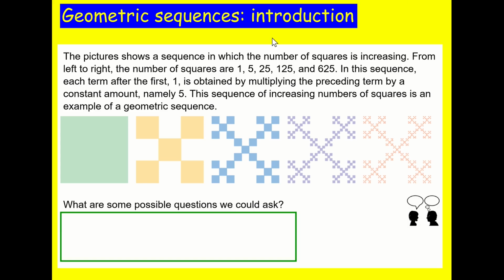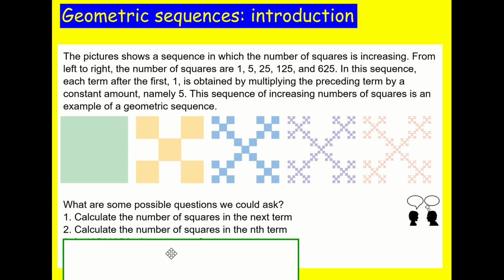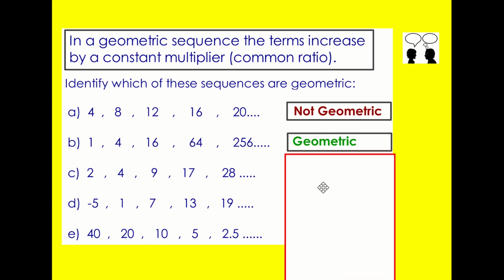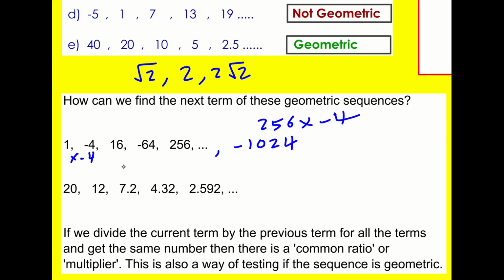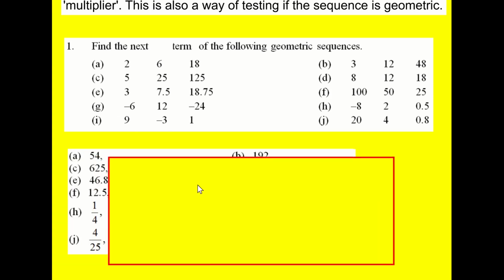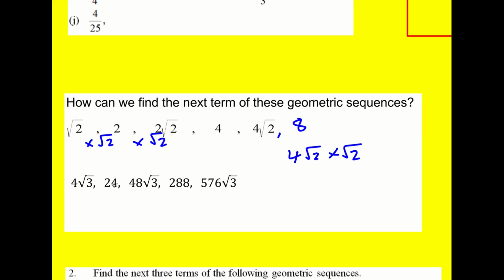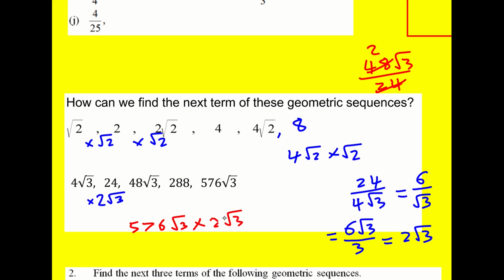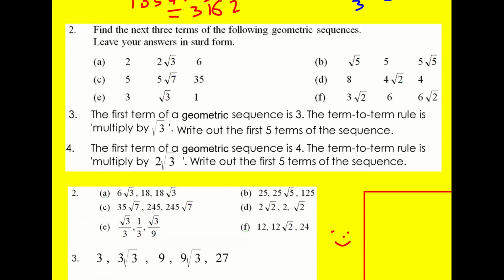Investigating geometric sequences